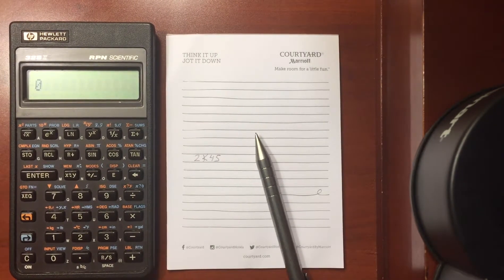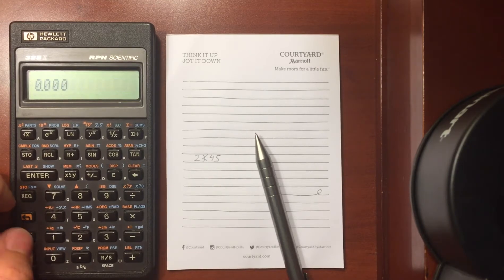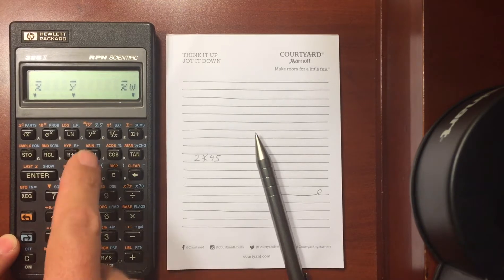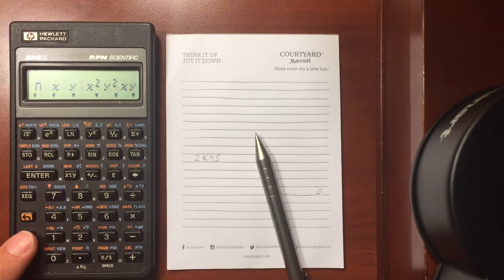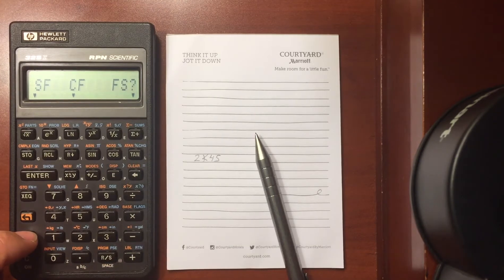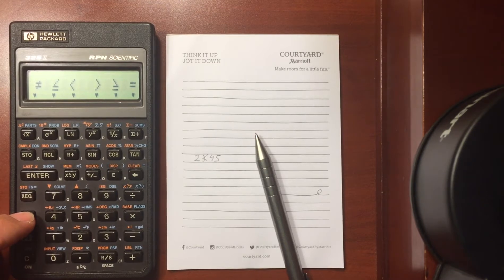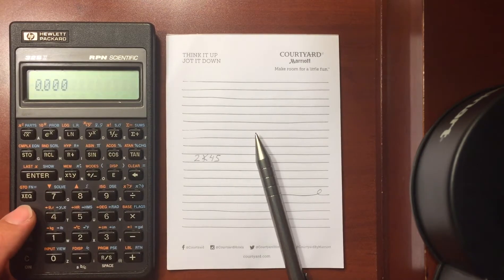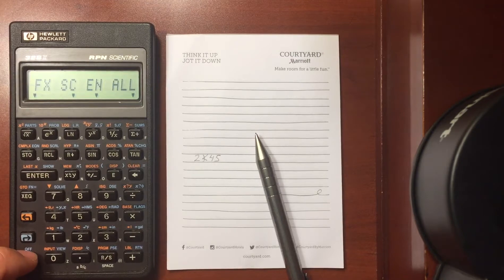HP 32SII Menu Overviews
A brief overview of the menus on the 32SII

To select a menu item, press the key underneath the displayed arrow for that item.